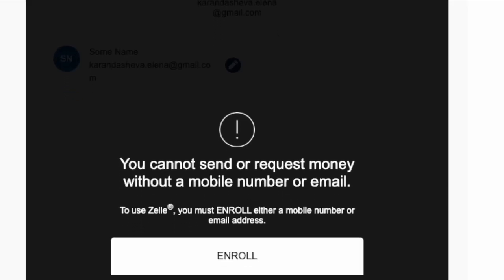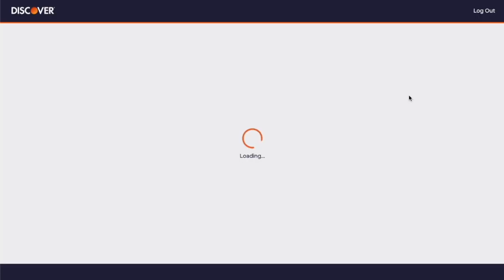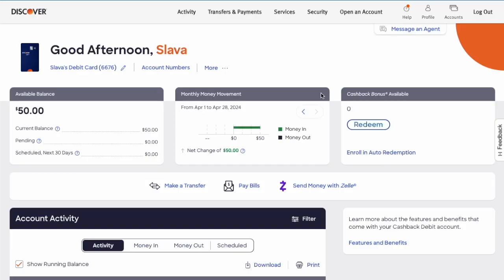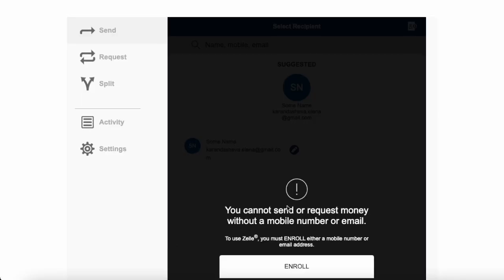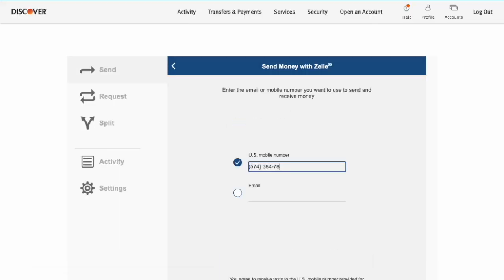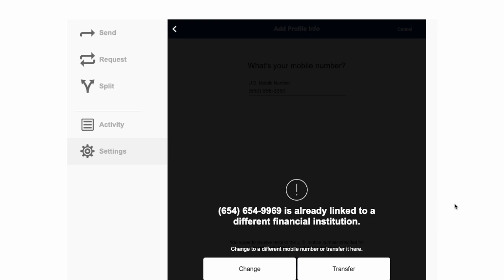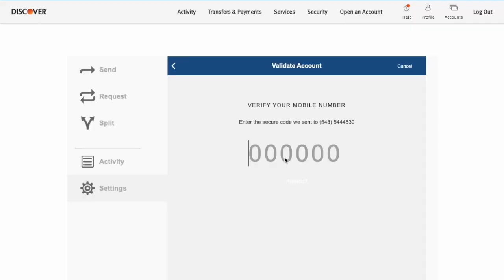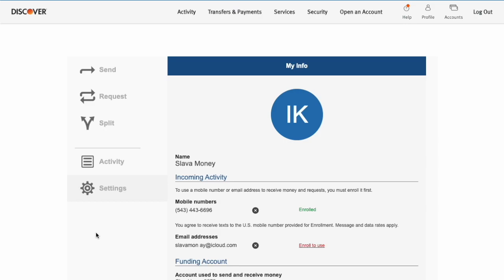How to Set Up Zelle Discover Bank?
You can Set Up Zelle to use it with a Discover Bank account. First, open discover.com in your browser. On the main page, find the login form. Then, enter your user ID and password and click the orange “Log In” button. After you log on to the dashboard of your Discover account, you can see your credit accounts first and then your bank accounts. Click on your checking account. On your checking account page, you should see the available balance and other information. Find the “Send money with Zelle” button and click on it. Then Discover wants to make sure you are not a victim of a scam.
Zelle is often used by scammers. Click Got it. Then Discover offers you the option to enroll in Zelle. Click on the Enroll button. On the next screen, you can enter your phone or email, which will be used as an identifier. Then click “Add.” On the following screen, you can verify your Zelle information. Click on the “Enroll to use” button near your address. If the phone number is used with another bank, Discover offers to transfer it. If you want to transfer, click Transfer. Otherwise, you can change your identifier. On the following screen, you should enter a 6-digit verification code. It can be sent to your phone number as a text message or to your email as an email. Enter the code and click “Continue.” Now you can see that the phone number is enrolled and can be used to send and transfer money with Zelle. That is how you can set up Zelle and use it with Discover Bank.